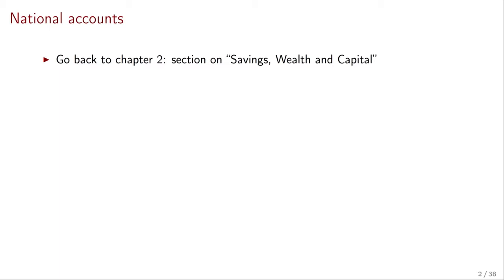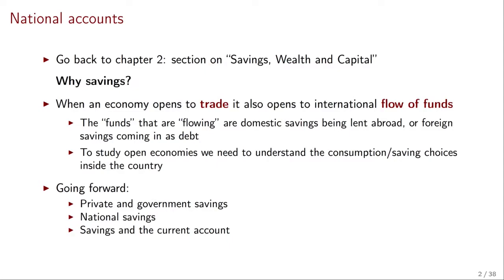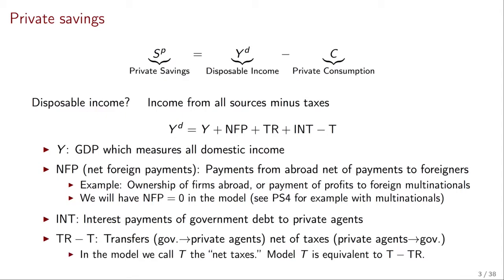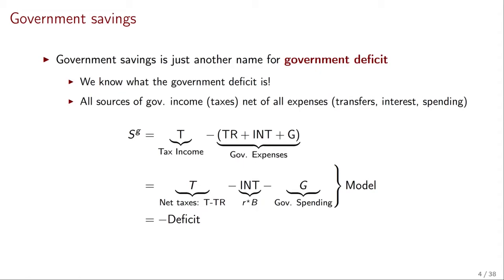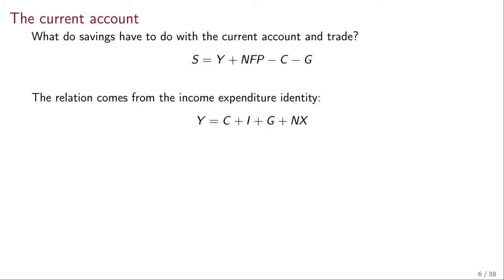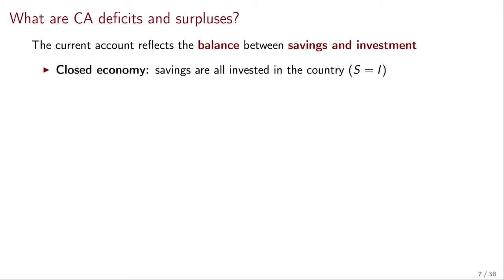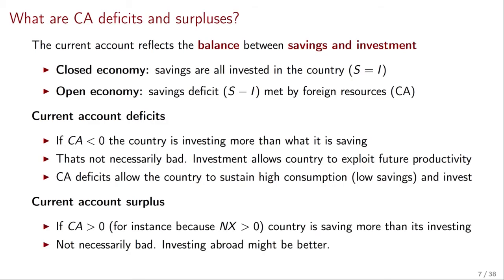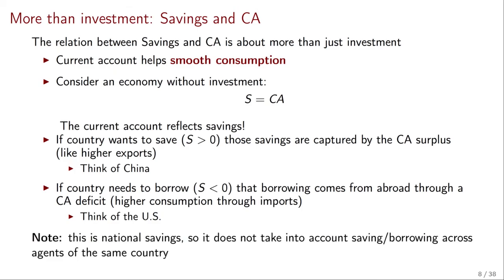International Macro - Lecture 2 - National Accounts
This video introduces the key concepts from national accounts that we will use in the open economy models of later lectures.
Remember that you can change the playback speed of the video to adjust to your own study method.